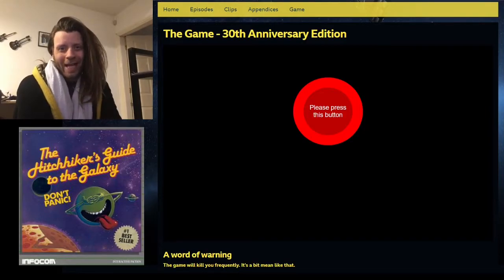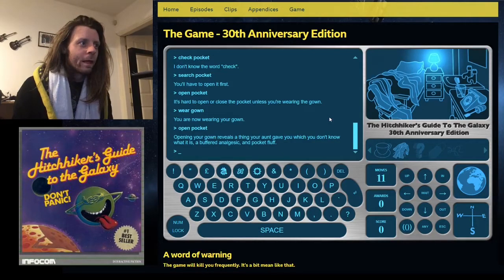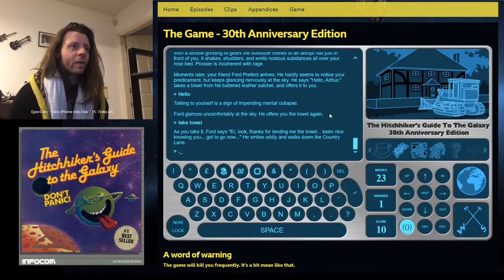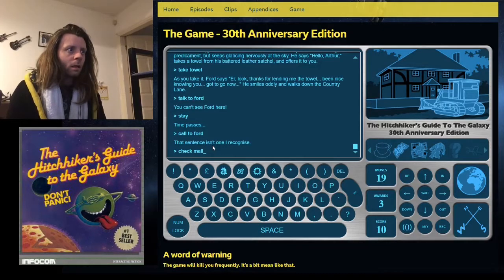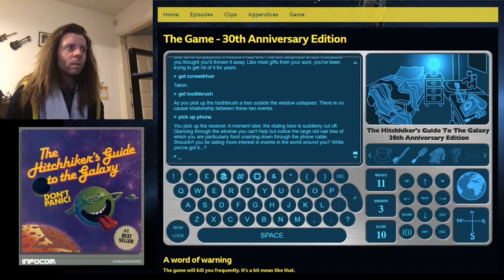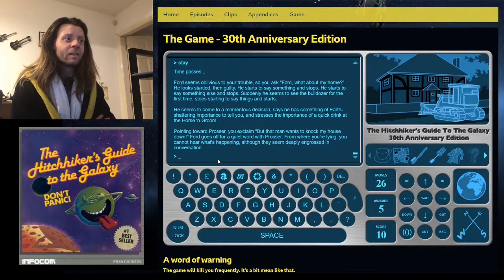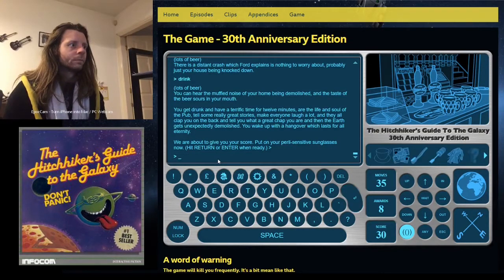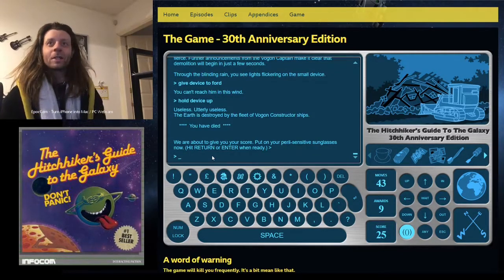Hitchhikers Guide to the Galaxy The Game (First time Playing)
This was recorded on the evening of World Book Day.  One of my favourite reads was Hitchhikers Guide, and the subsequent TV show.  Silly Silly humour, love it all.